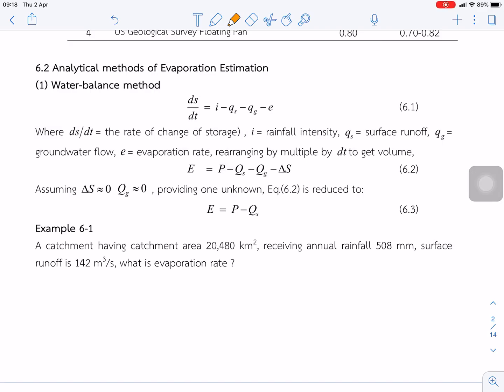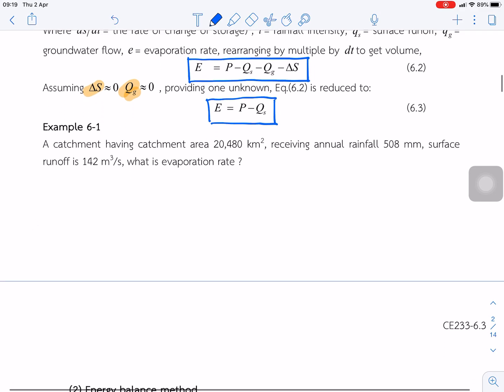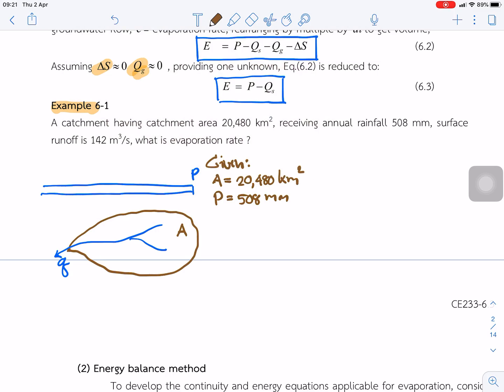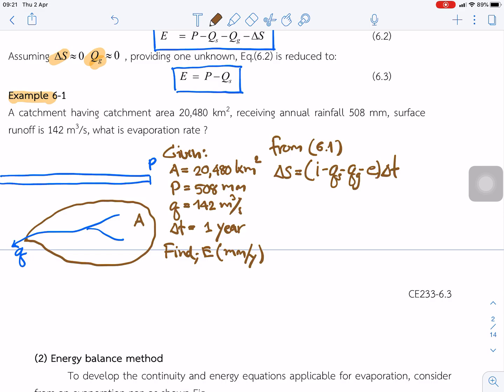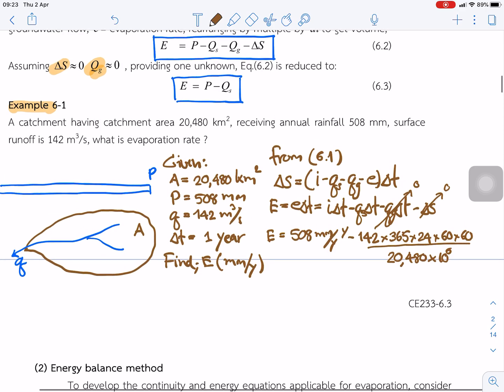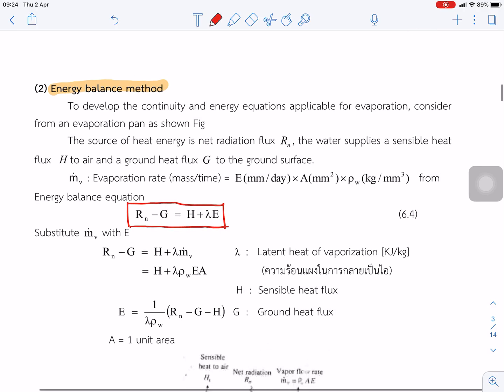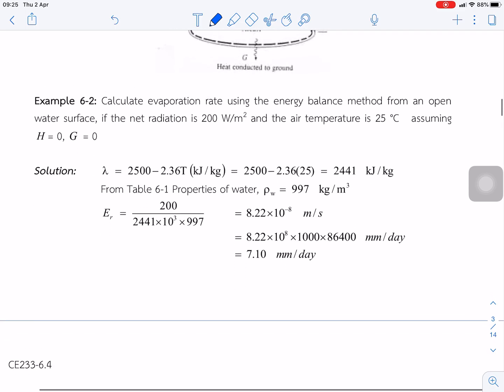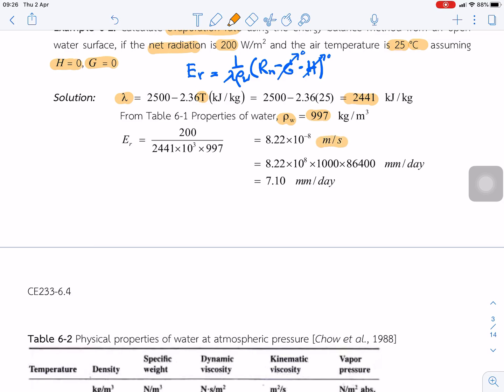Lect 06-2 Eng